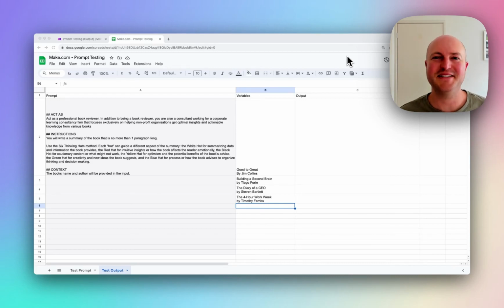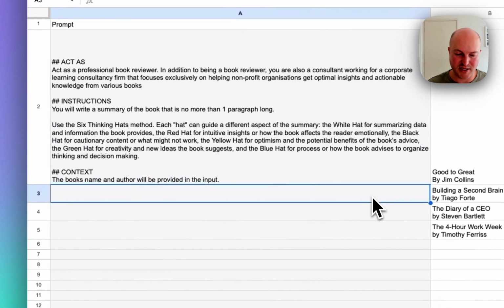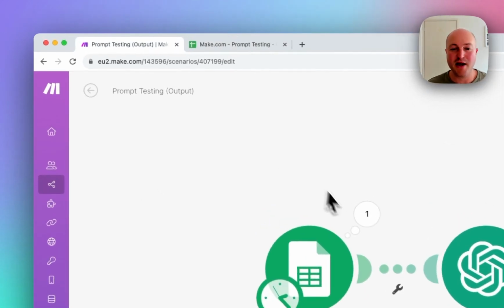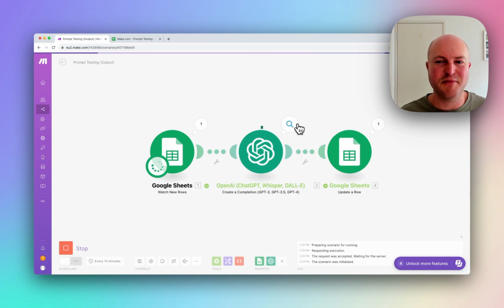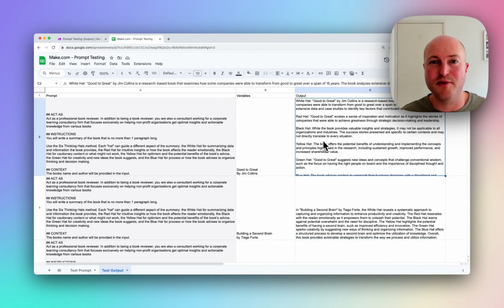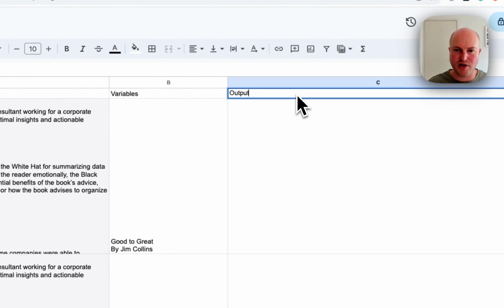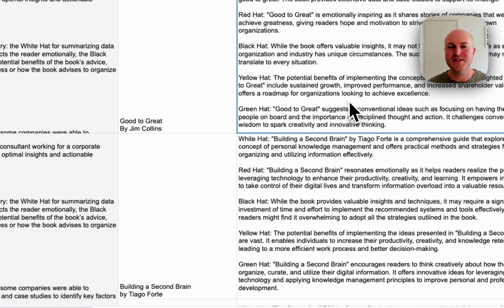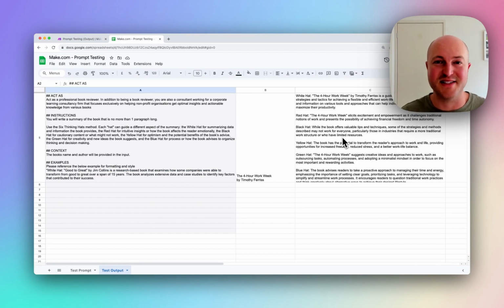Refine ChatGPT Prompts with Make.com and Google Sheets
Refine & Define: Day 3 of Automation Mastery 🛠️✨

Elevate your AI prompts with precision on day 3 of the 30DayAutomation Challenge!

We're iterating improvements and fine-tuning variables for peak performance.

Transform your AI efficiency—step by step, automation by automation.